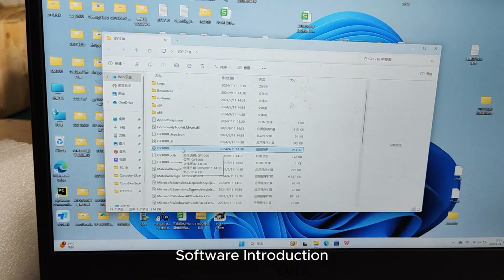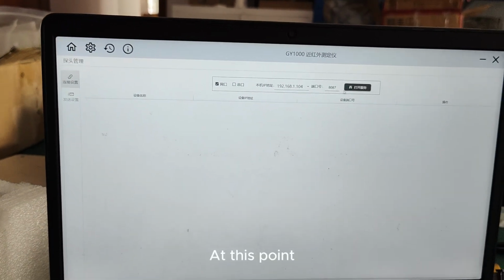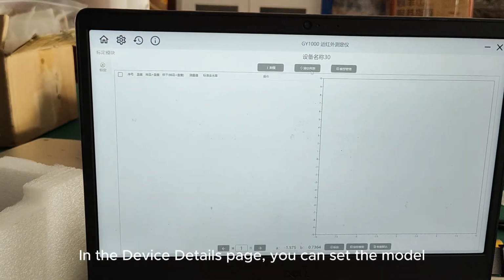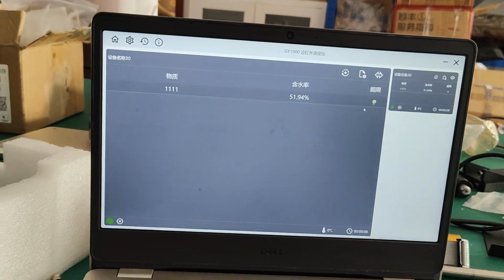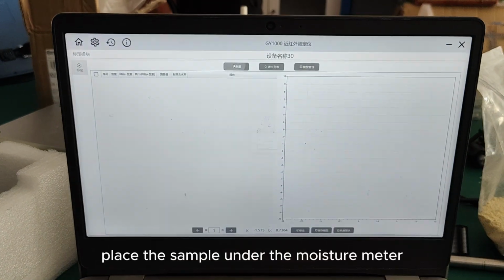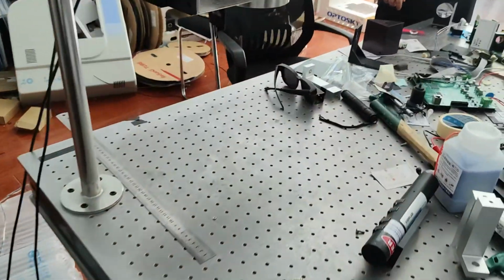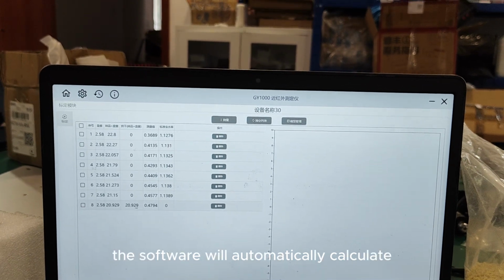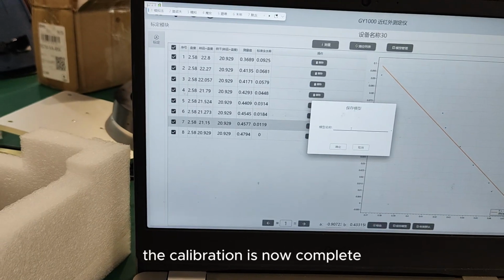Non-Contact Infrared Online Moisture Analyzer-GY1000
GY1000 is a real-time online measurement system for measuring the moisture content of substances developed
by using the absorption principle of moisture in the near-infrared band.
GY1000 uses the optimized optical path system and perfect signal processing technology and algorithm, combined with the spectral analysis technology accumulated by Optoelectronics over the years, to provide users with a new generation of leading online moisture measurement solutions.
The composition of GY1000 mainly includes detection probe, display, supporting power supply and cables. The probe is used as a photoelectric detection and signal processing system, and the display shows the measurement results and provides a human-computer interaction interface.
 In order to meet the needs of industrial production, GY1000 provides data storage and warning functions, and supports network linkage with other industrial equipment, further improving the intelligence of industrial production